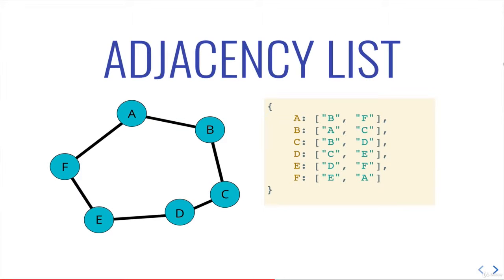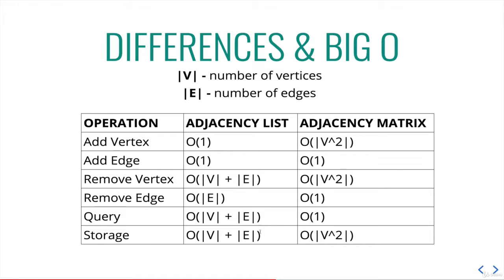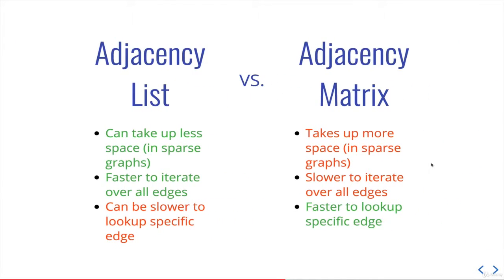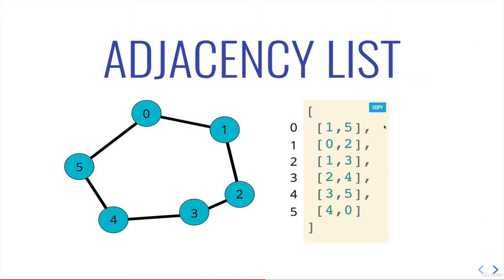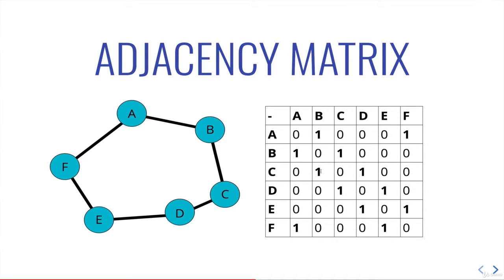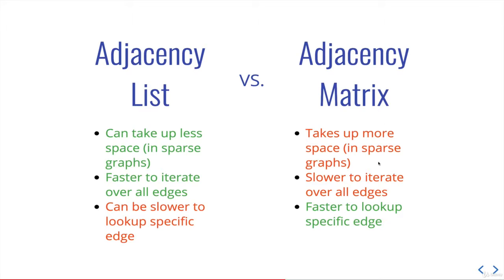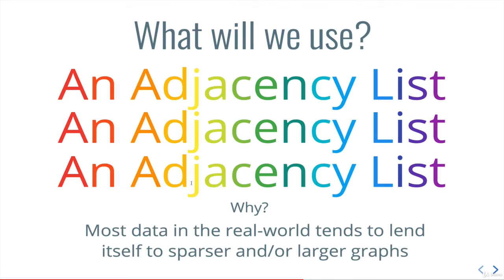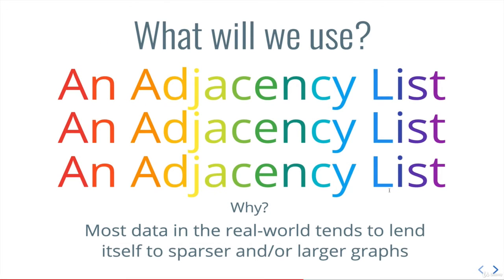7 Adjacency Matrix Vs List BIG O